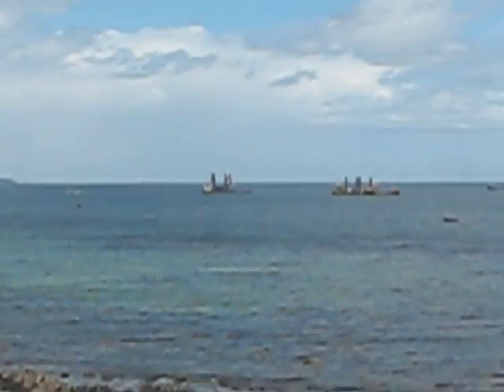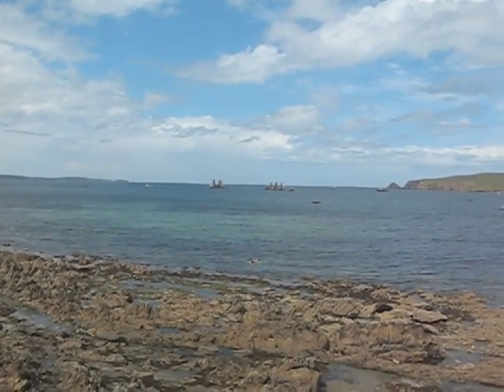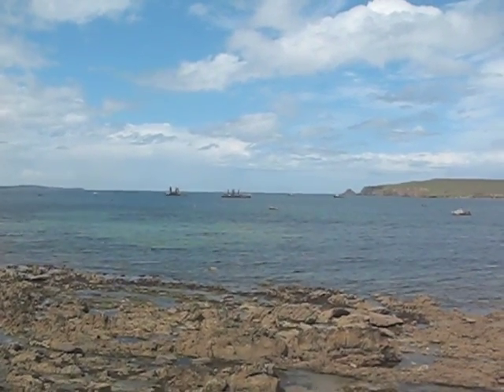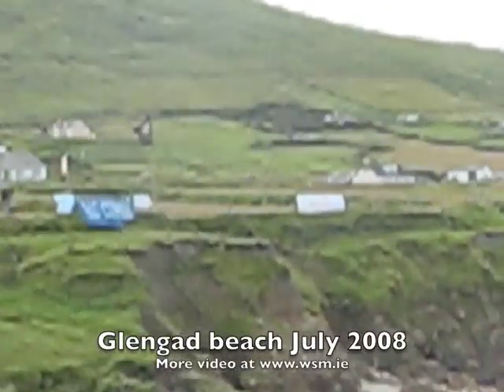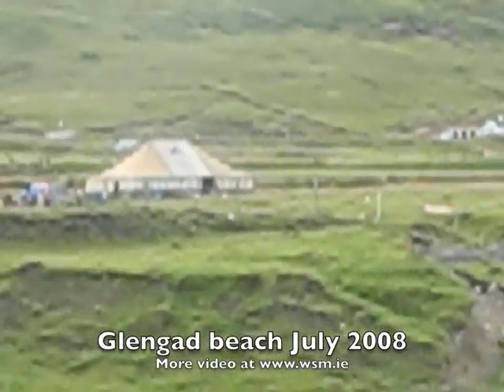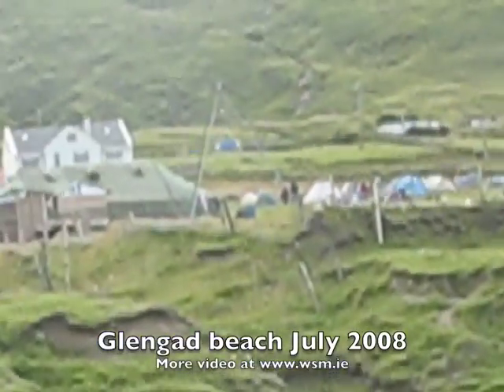Rossport Solitaire in the bay July 2009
A guide to the various boats and ships to be found in Broadhaven bay during the 2009 visit of the Shell pipelaying ship the Solitaire.  The experimental gas pipeline it is laying is opposed by the local population and over 40 people were arrested in the period of its visit for protesting against the pipeline on the land and the water. for more informatiion